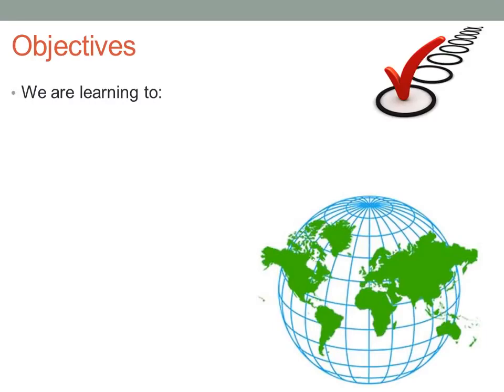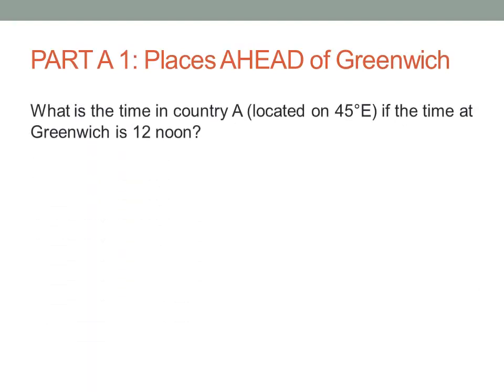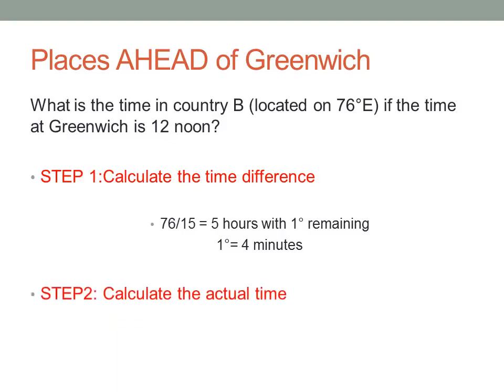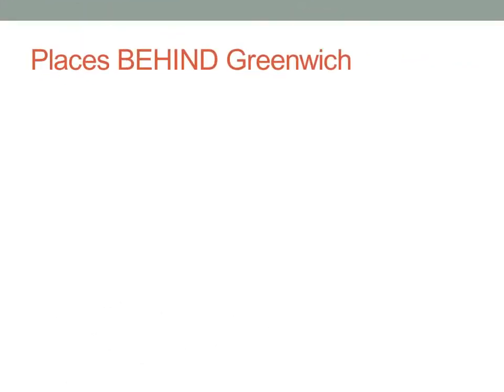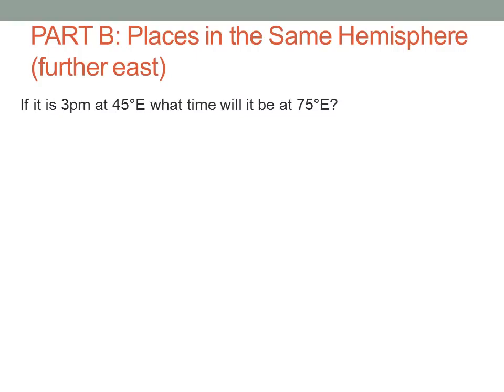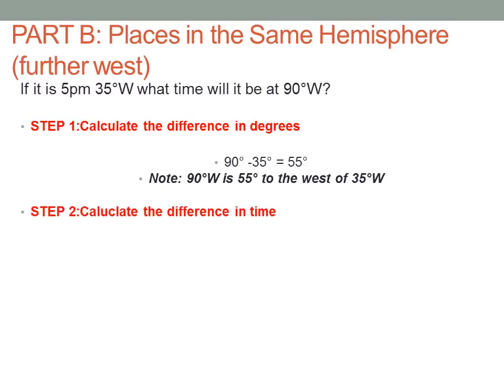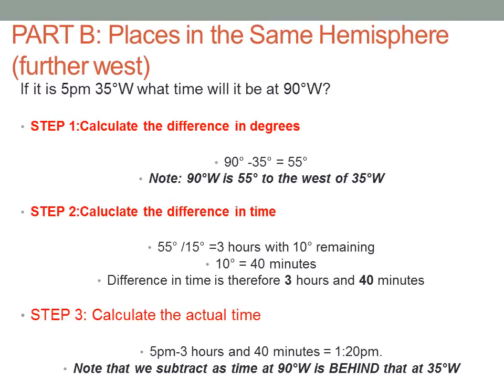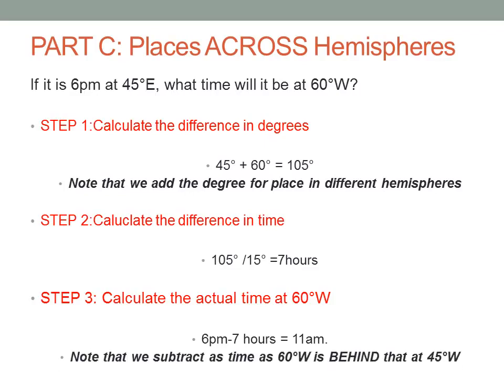How to find time using longitude